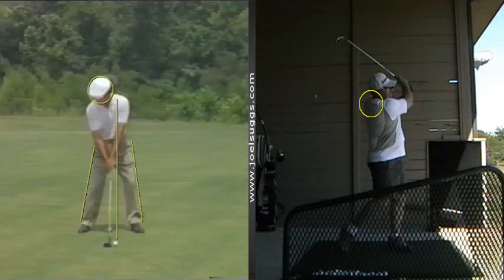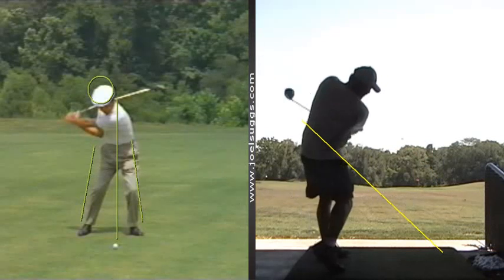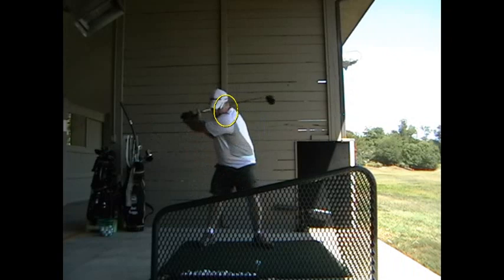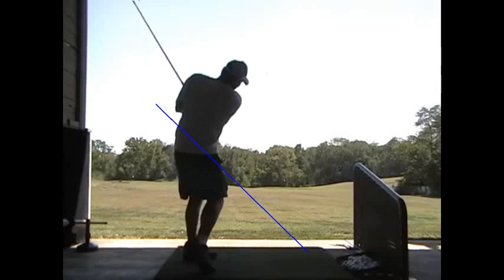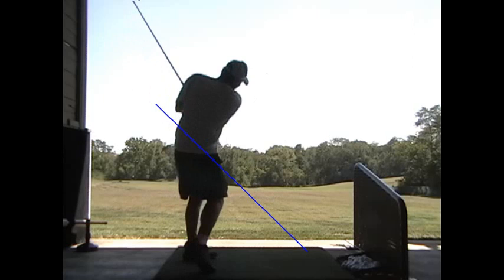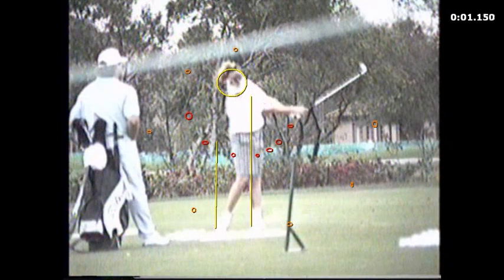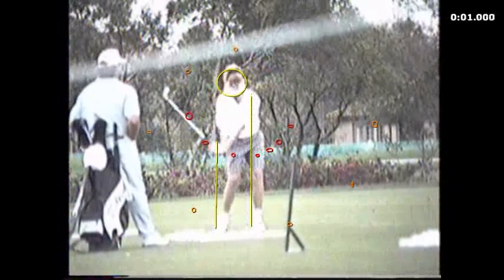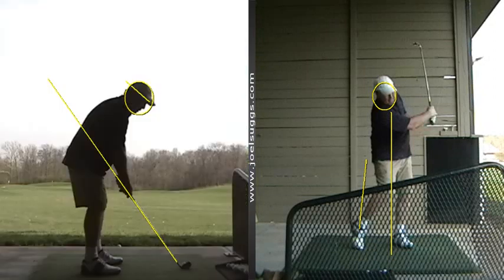Whip Of The Clubhead